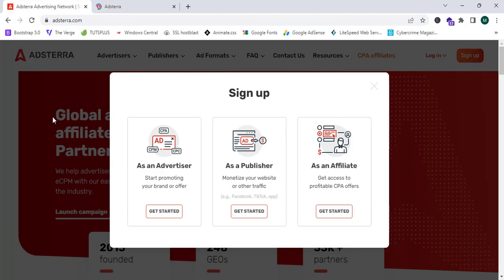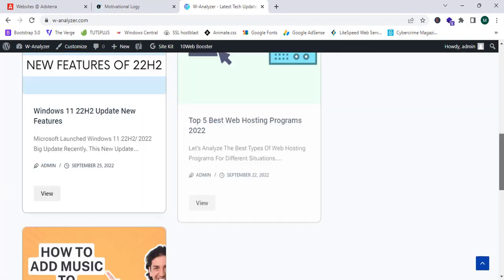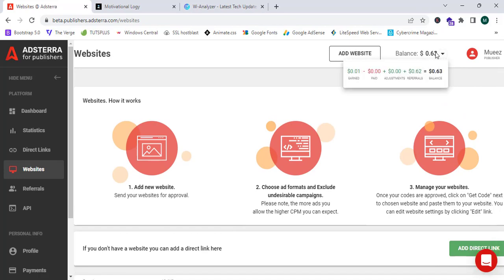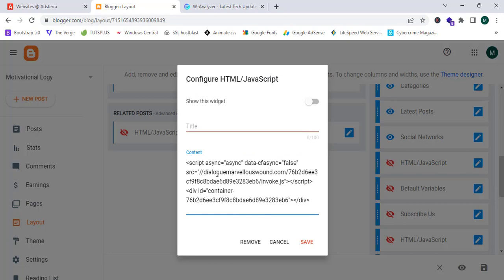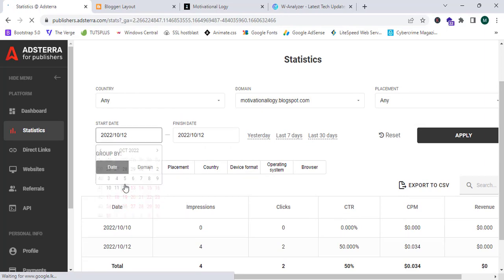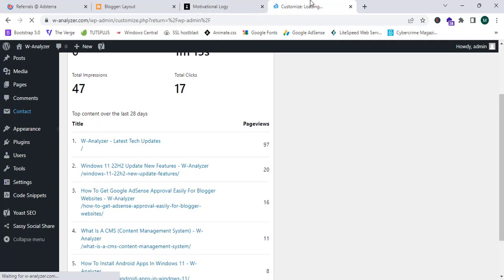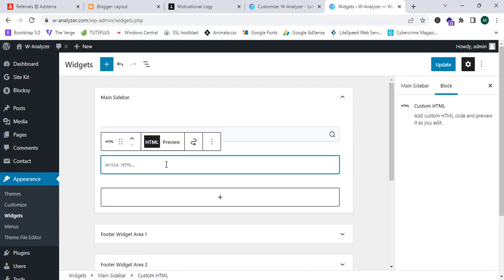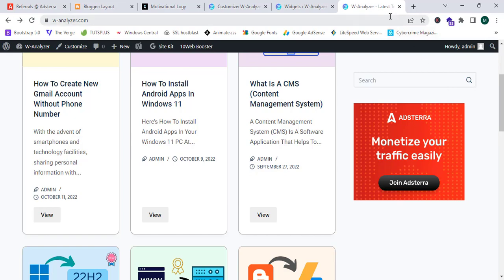How To Monetize Any Website Without Google AdSense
How To Monetize Any Website Without Google AdSense. In This Video I Will Show You The Exact Steps To Monetize Any Type Of Website Without Google AdSense.